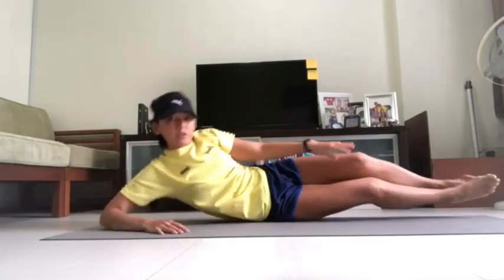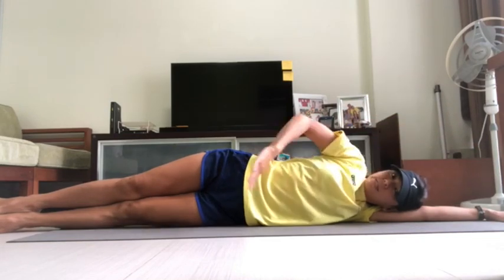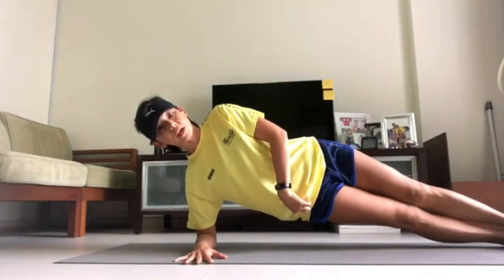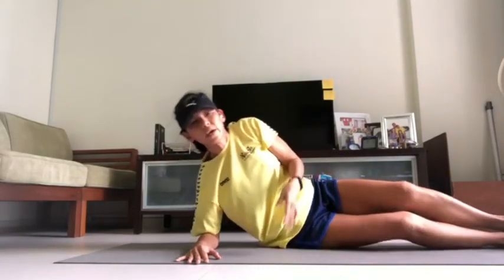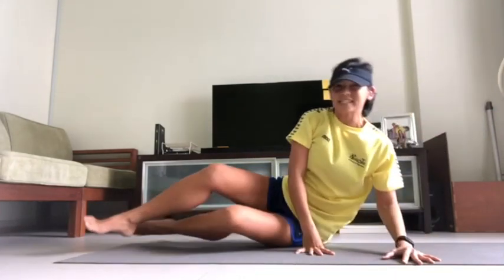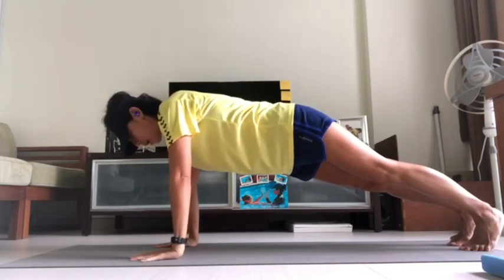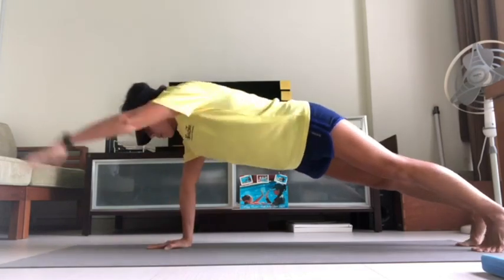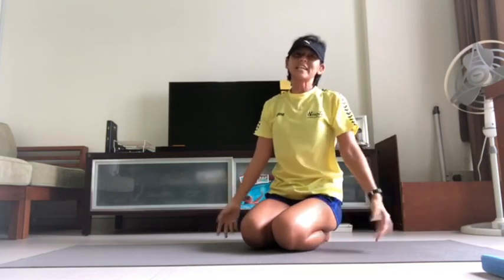Keppel Club Circuit Breaker Initiative with WaterJoy Swim School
More Swimming Tips from WATERJOY
Get the right strokes at home.
Be ready for freestyle swimming on your next visit to the pool.
Suitable for adults and children.